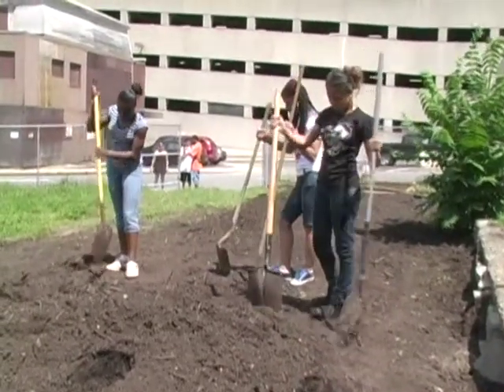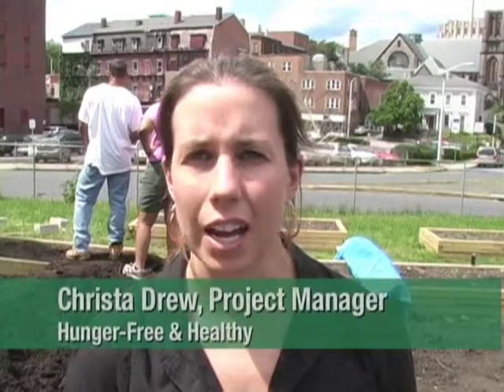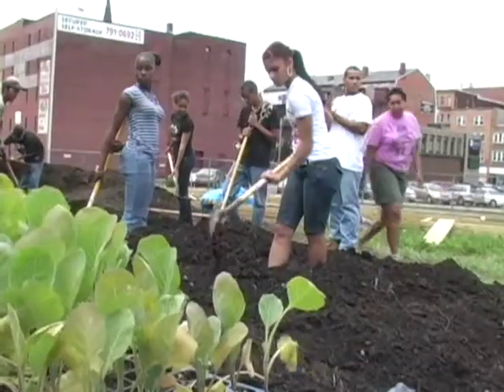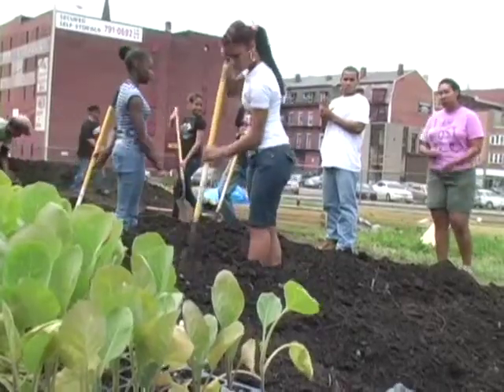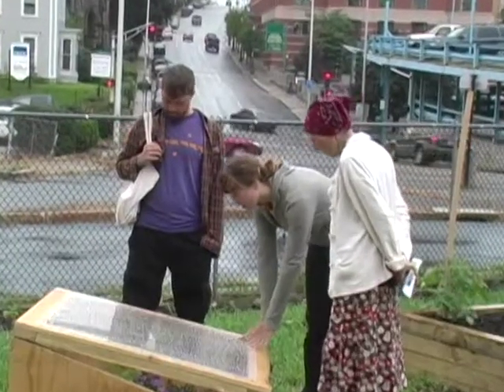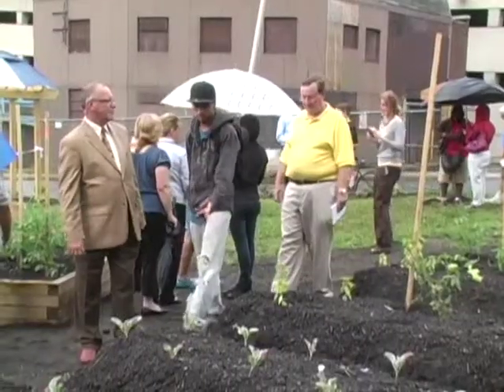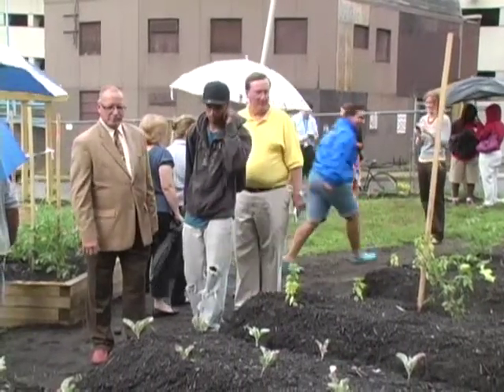Worcester Educational Garden